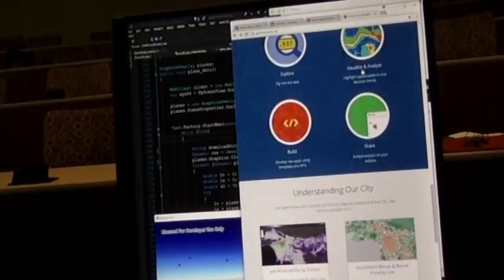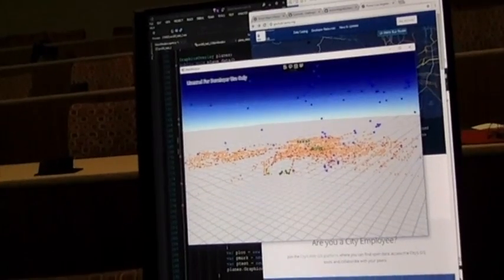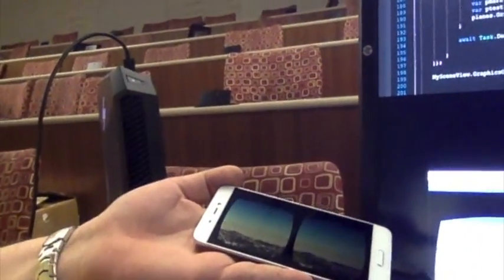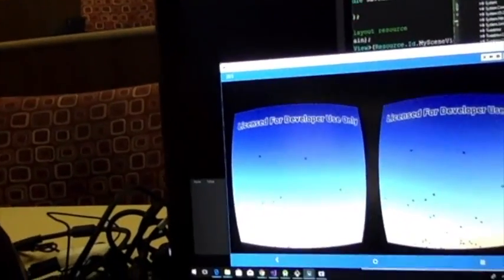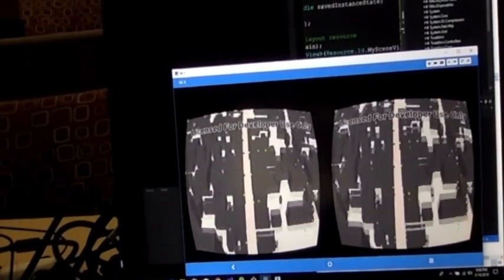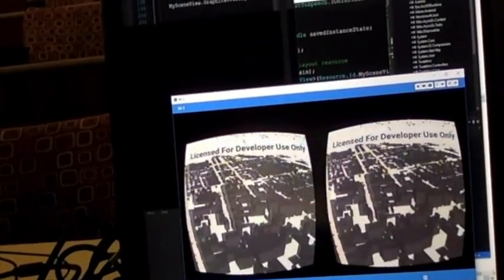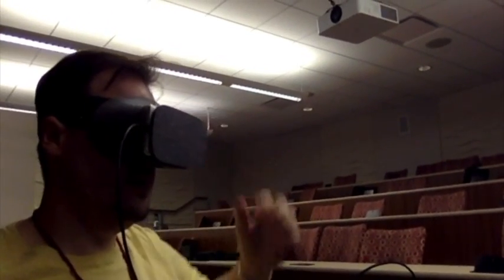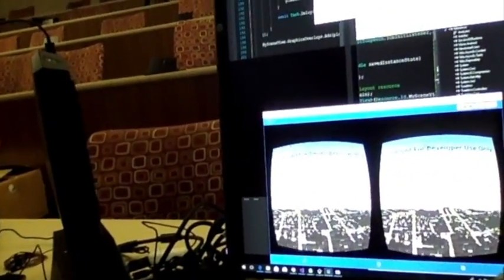Hackathon Video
At the creating reality hackathon at USC, this is our submission video